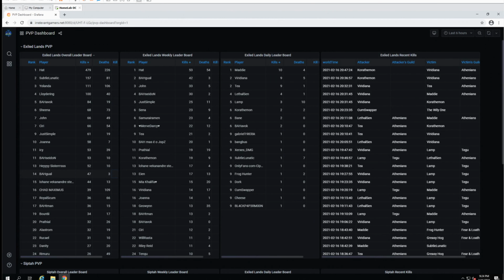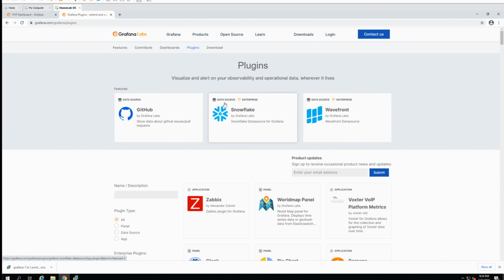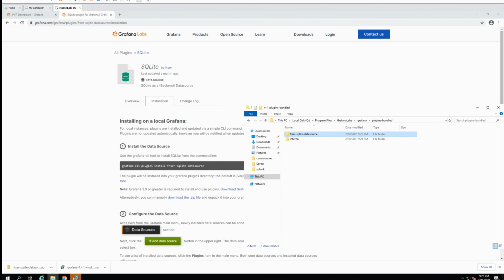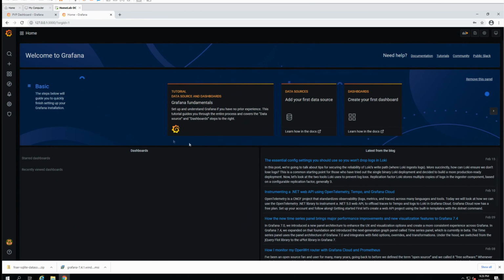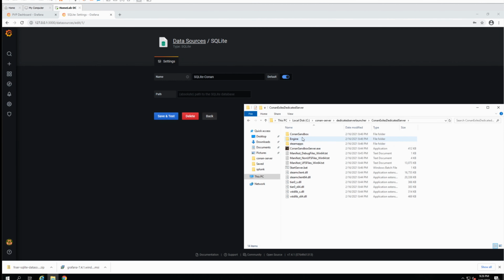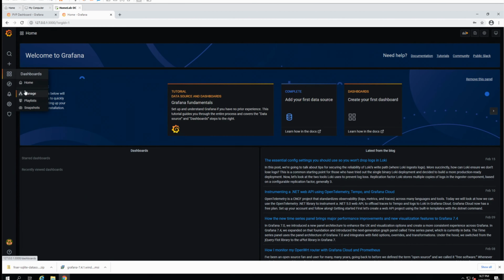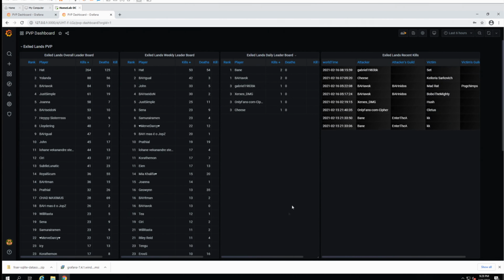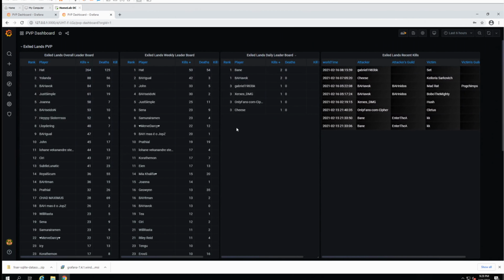Conan Exiled - PVP Dashboards in Grafana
This video will walk you through setting up pvp dashboards for your conan exiles server. It only works for those running on dedicated servers but you could download a copy of game.db file and present snapshots of the data on regular intervals.